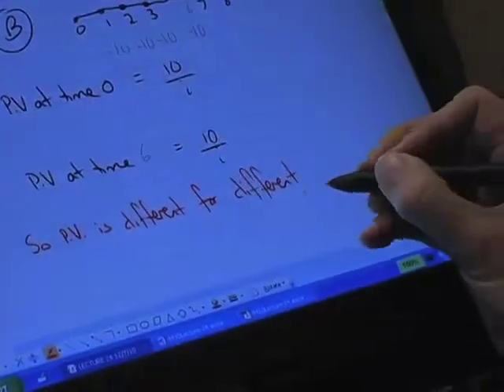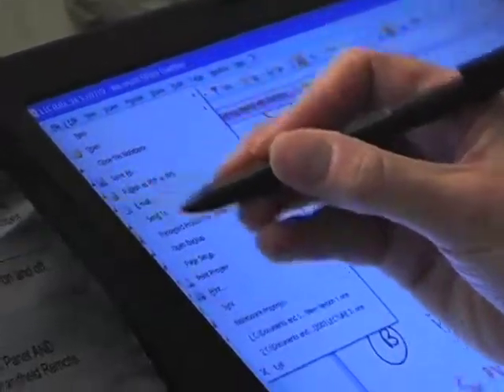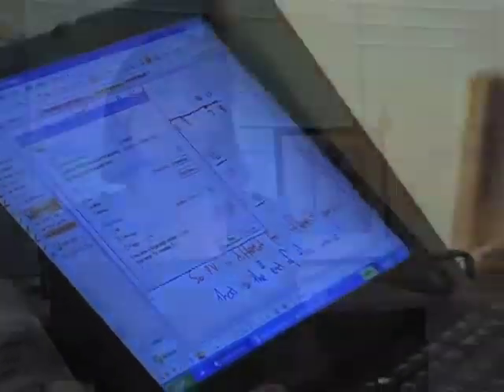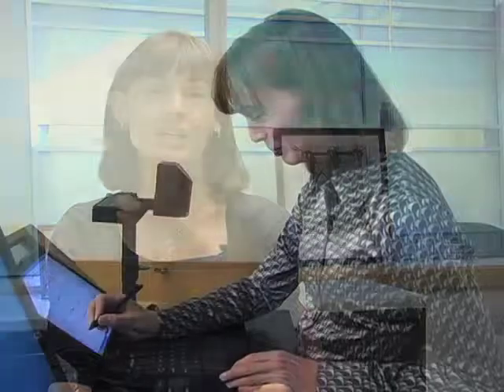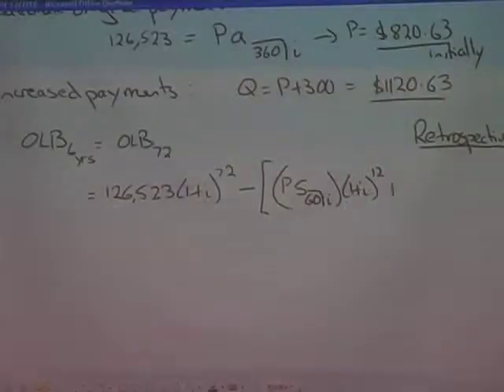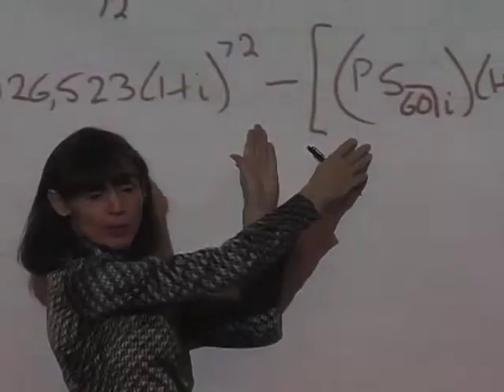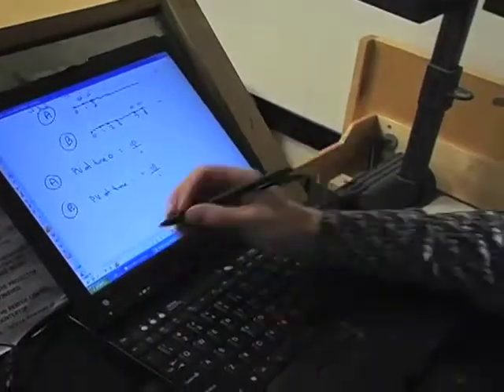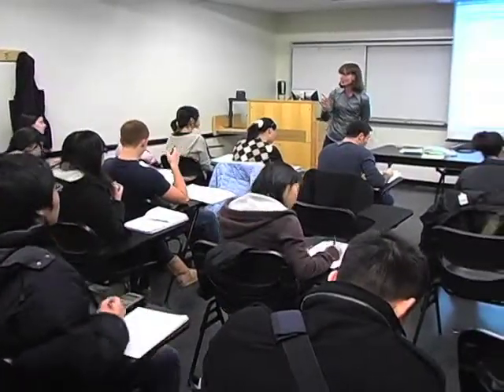Sarah Harney - Technology Conference Teaser Video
"Screen Casting, Presenting, and Archiving Dynamic Worked Examples using Tablet Technology" (14-269)
Sarah Harney, Lecturer in Mathematics; Peter Gregory, Instructor in Mathematics; Mona Zamfirescu, Masters Program in Financial Engineering; Aloke Ghosh, Professor of Accountancy, Coordinator of the Doctoral Program in Accountancy, & Director of Executive MS in Financial Statement Analysis   The presentation will demonstrate the use of tablet pc technology to leverage hand writing material in class and through online course delivery by Baruch Faculty. Examples will include producing lecture notes, calculations for Math and Accounting, and integrating materials into Blackboard. Advantages of this technology and possible extensions will be highlighted.